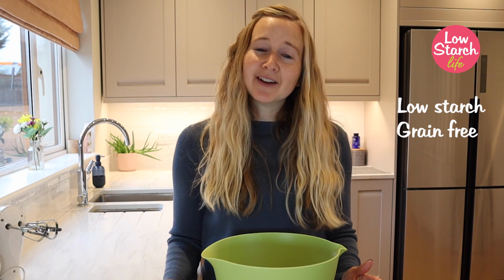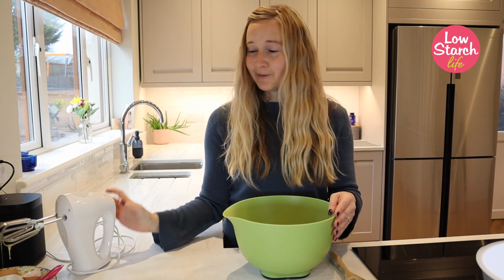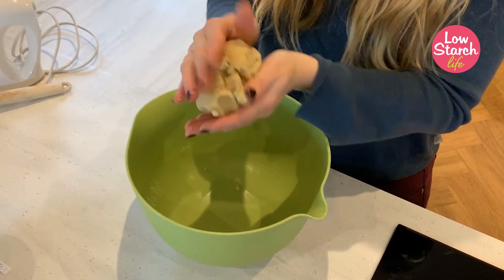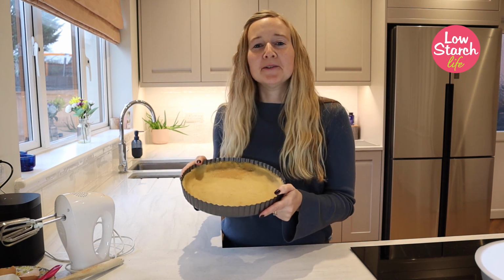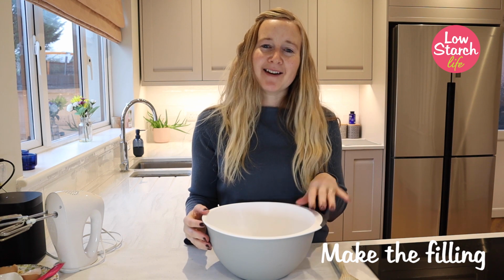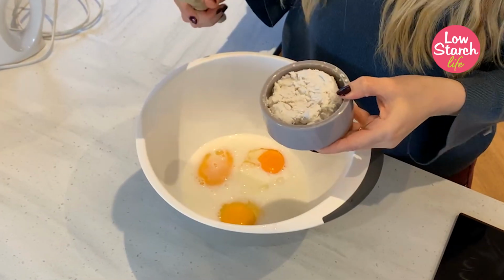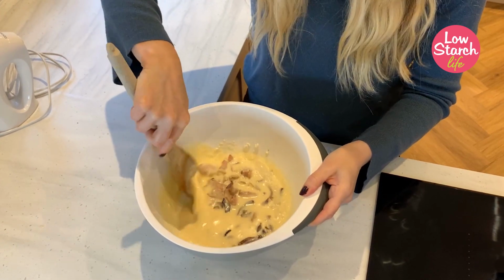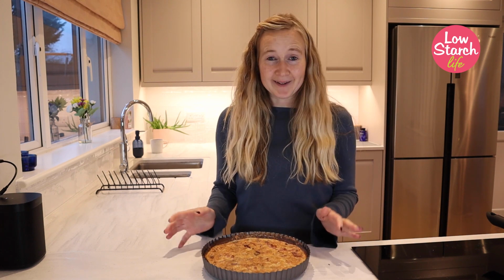LOW STARCH, Gluten Free, Grain Free, AIP Re-Intro Bacon and Red Onion Quiche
Oh my, this low starch, grain-free, gluten-free, dairy-free bacon and red onion quiche tastes absolutely amazing, and it's so easy to make ahead, ready for lunches during the week. You can experiment with flavours but I LOVE this combination.

It's great for lunches, dinner and for serving as buffet party food. I'll be making it a lot over the festive season!

It's contains no grains or dairy but does contain eggs, nuts and baking powder.

I make videos all about my Low Starch Life.
I was diagnosed with an autoimmune disease called Ankylosing Spondylitis (a form of arthritis affecting the spine), nearly 20 years ago. After a bad couple of years of constant flare ups I started to research to see if there was any lifestyle changes that I could make to help manage my pain.
I started the AIP (autoimmune protocol) in September 2019 and followed this for 3 months before gradually reintroducing non-starchy foods back into my diet. I found that my flare ups greatly reduced and were much more manageable as well as cramping and bloating so I decided to make it my lifestyle.

I have created this channel to hopefully help anyone looking to start or who is already on an anti inflammatory diet. My recipes are low starch, gluten free, grain free, sugar free and dairy free.
You will find lots of yummy alternatives here on my channel to replace your classic meals such as spaghetti bolognese or your favourite treats like donuts. I want to show you that you don’t need to miss out on amazing food when you are on a more restricted diet.